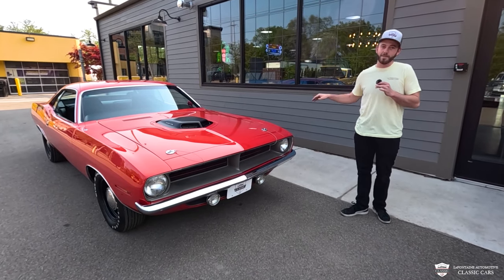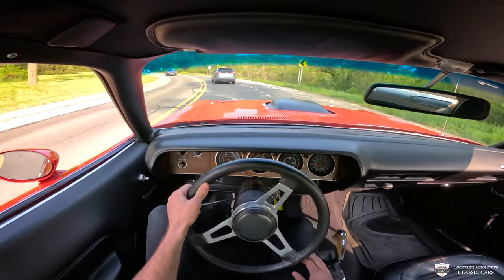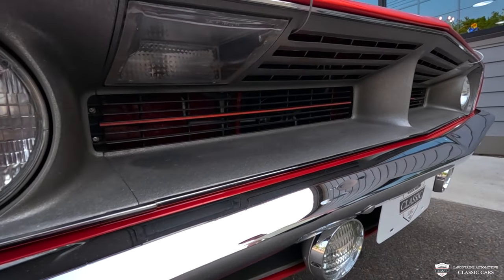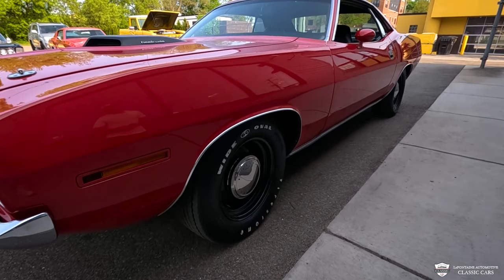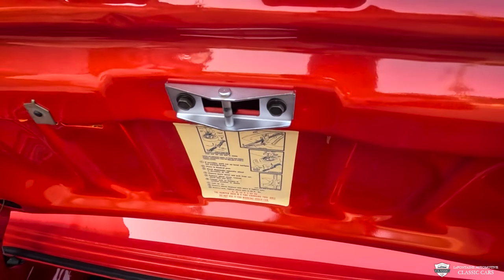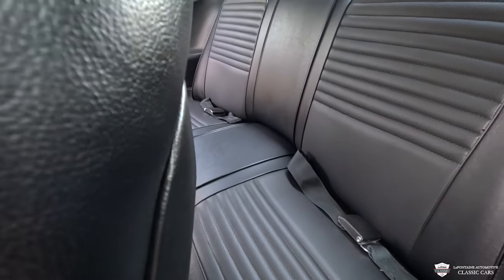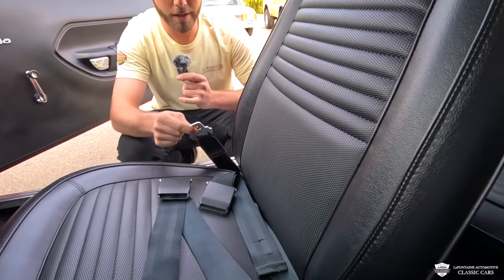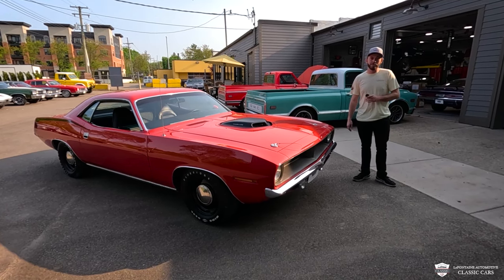1970 Cuda 426 Hemi w/ Pistol Grip 4 Speed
This vehicle is available. View the rest of our collection

Address:
211 South Main Street